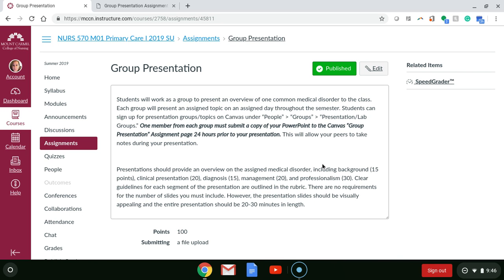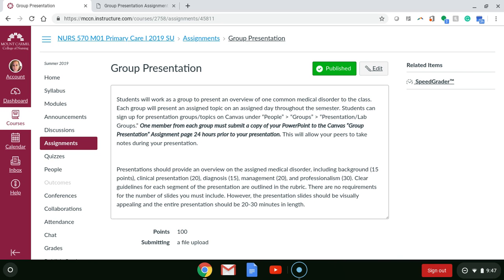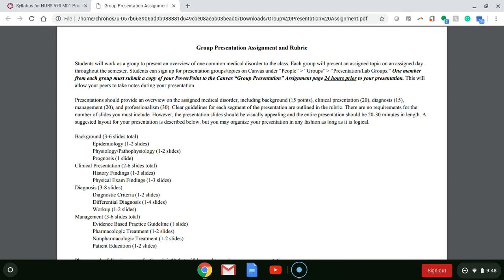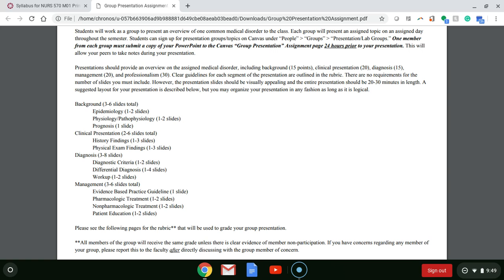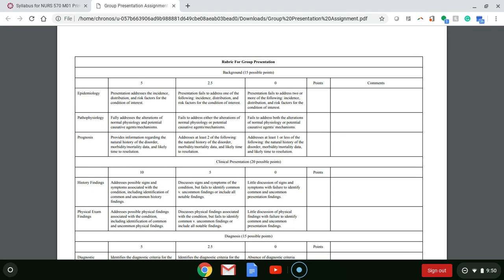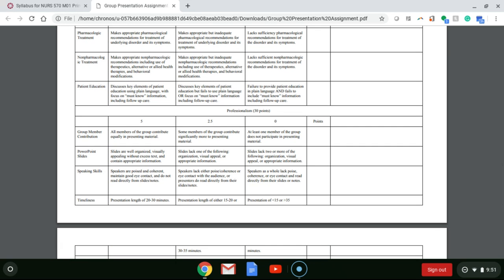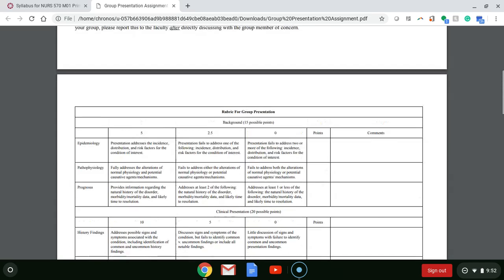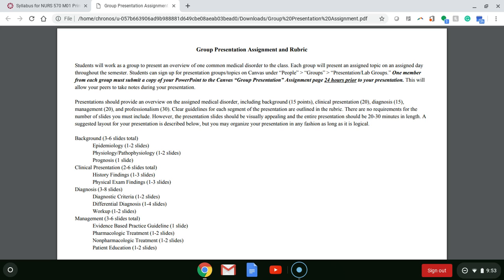Group Presentation Overview